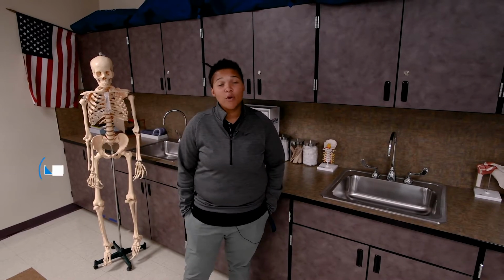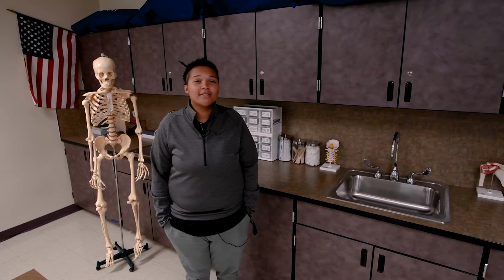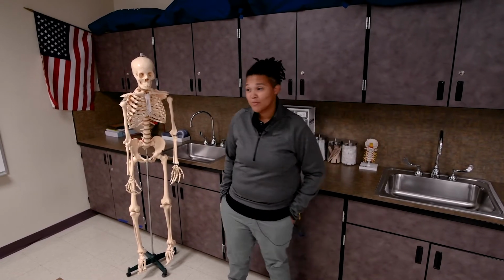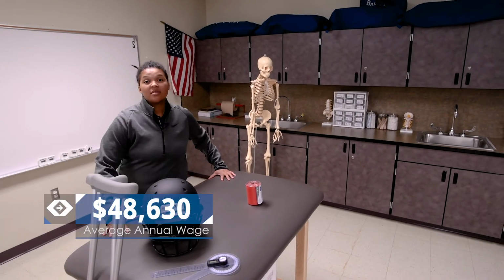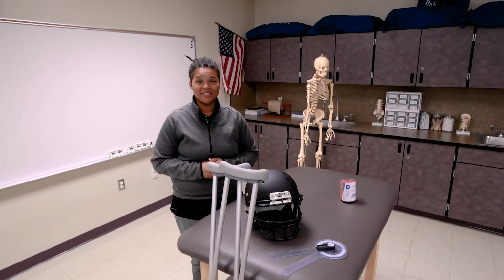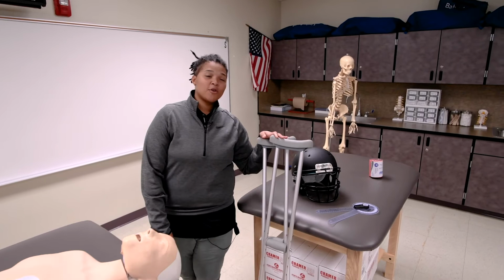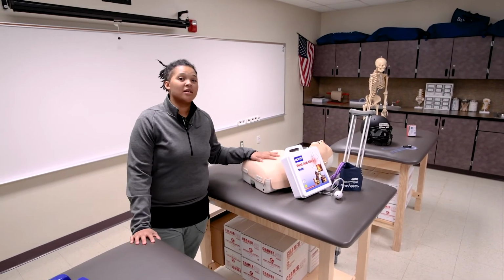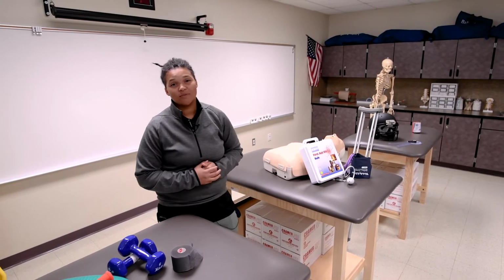VVHS Sports Medicine Virtual Tour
Sports Medicine & Rehabilitation students will practice the concepts of patients’ rights, quality of care, communication skills, teamwork, decision-making and legal and ethical issues. Course includes work in the following areas: prevention, evaluation, treatment, and rehabilitation of common sports injuries, health care administration, nutrition and insurance issues. Advanced anatomy including the musculoskeletal, nervous, and circulatory and respiratory system will be emphasized throughout the course.